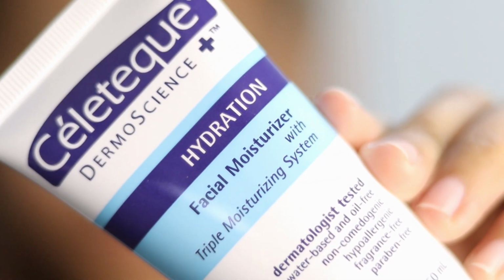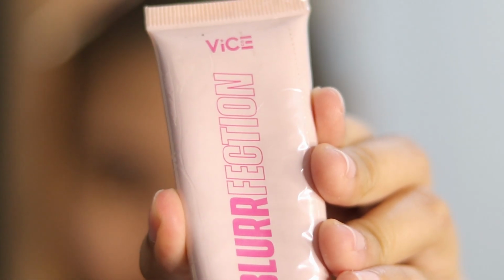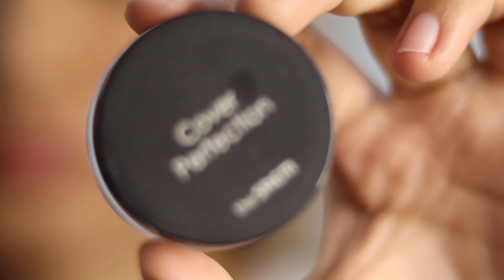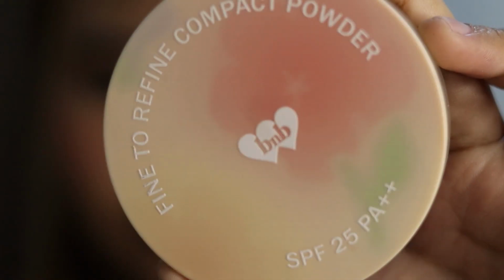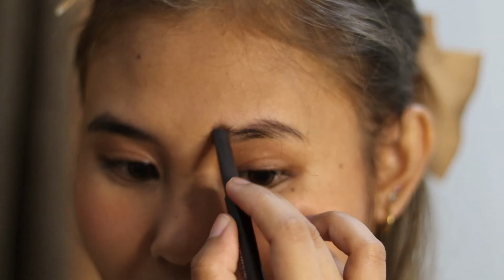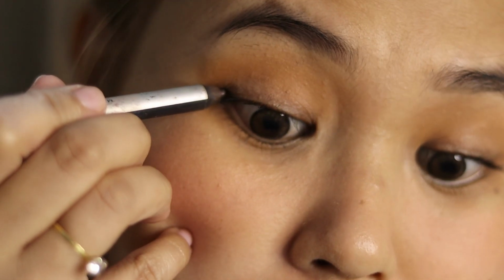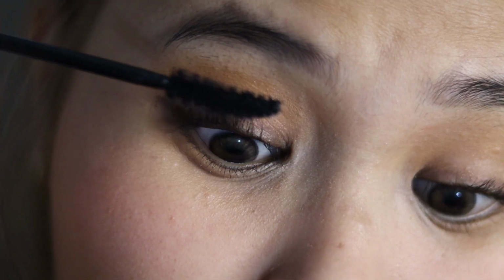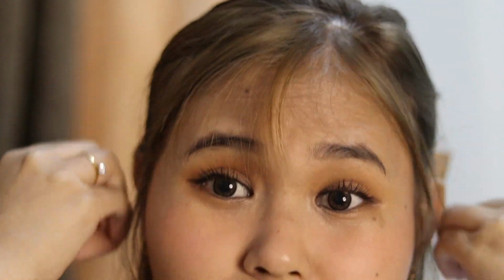Natural Everyday Makeup